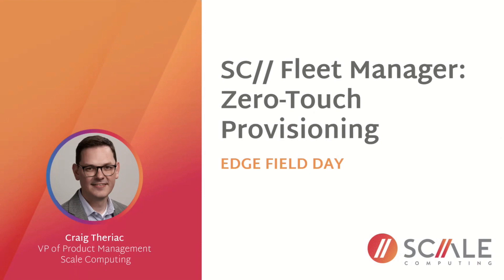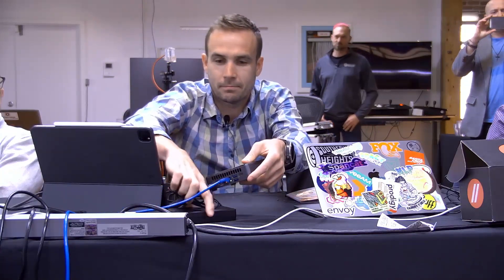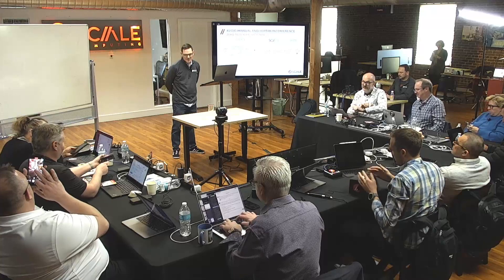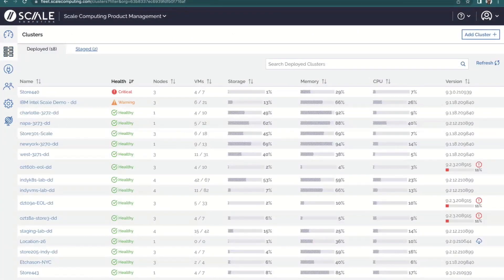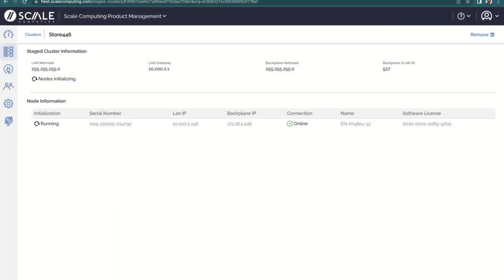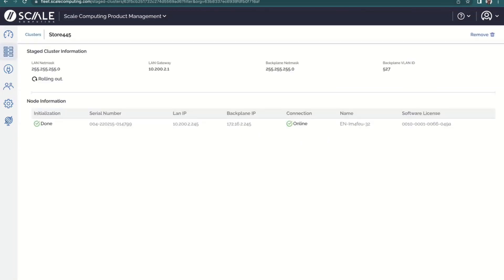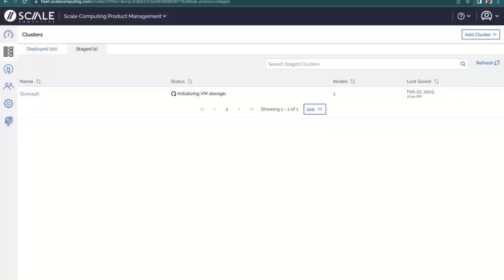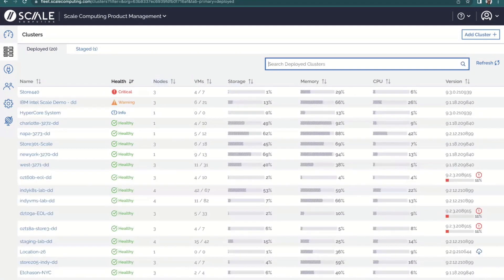Introducing Zero-Touch Provisioning (ZTP) in Scale Computing Fleet Manager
A new feature of SC//Fleet Manager, Zero-Touch Provisioning (ZTP) allows IT teams and integrators to quickly, easily, and remotely stage clusters for installation, providing the shortest time from pilot to production. In this presentation, Scale Computing will provide a live demonstration of ZTP with the help of the Edge Field Day delegates, highlighting the time-savings historically associated with Day-0 tasks.

Presented by Craig Theriac, VP of Product Management

Recorded in San Francisco as part of Edge Field Day on February 22, 2023. to learn more.